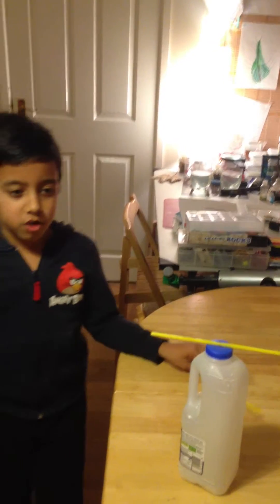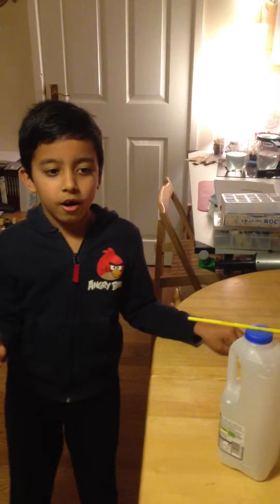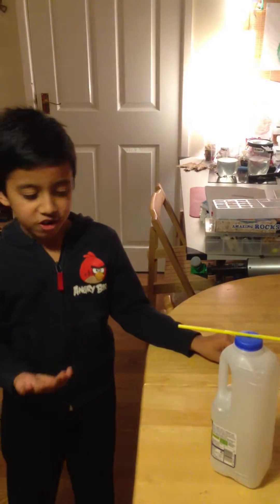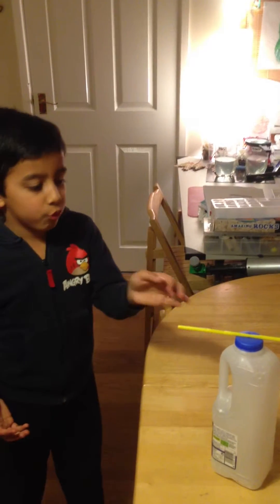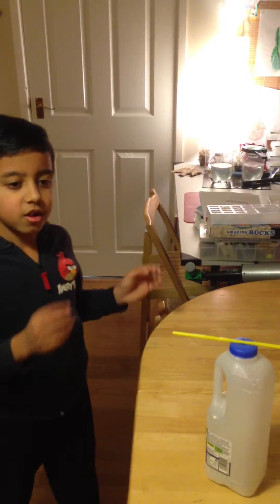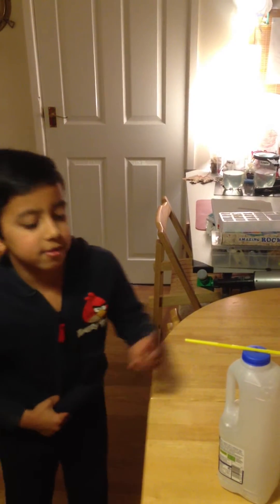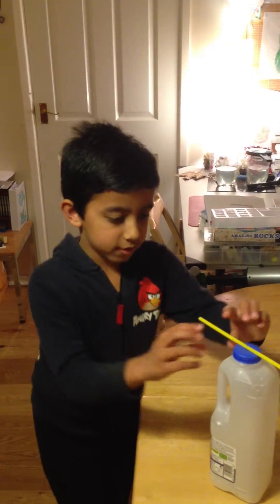Doing Science: The 'Magnetic' Straw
In today's experiment, Rishon examines how to make a straw magically spin around on its own, by simply using the 'electricity' from his finger. Pierce a hole in the middle of a straw and pivot it on top of a plastic bottle with a drawing pin. Make sure the straw can rotate freely on the drawing pin. Now rub one end of the straw vigorously and place your finger near to it (but not touching it).

The positively-charged straw now becomes attracted to the negative electrons in your finger and magically spins around following your finger wherever you move it!

You can produce the opposite effect by similarly rubbing another straw and placing it near the straw on the bottle (again, making sure they do not touch). Because both straws are positively charged, they repel each other and moving the straw in your hands towards the other straw will make it spin away from it.